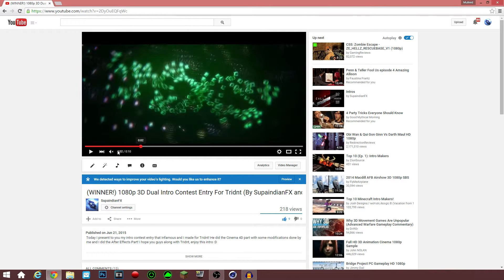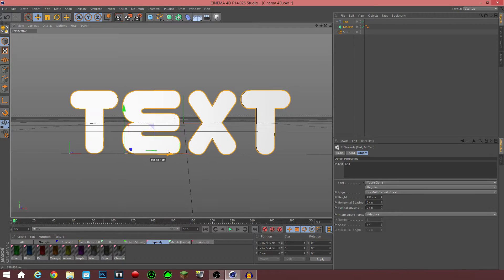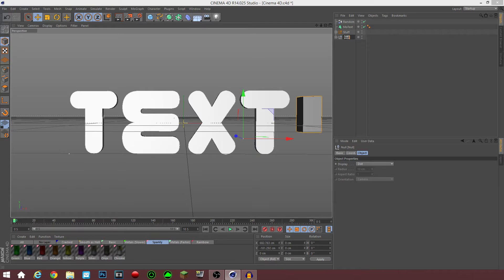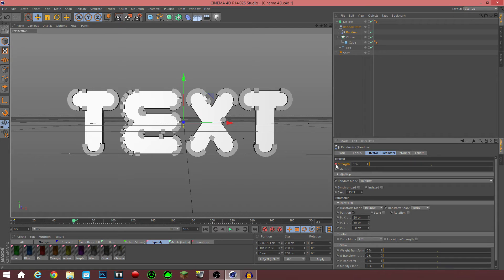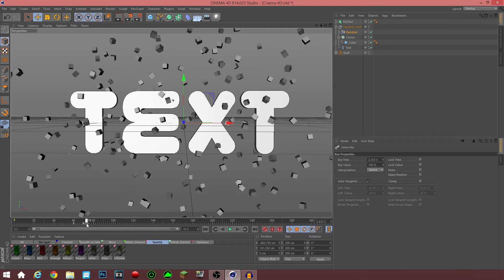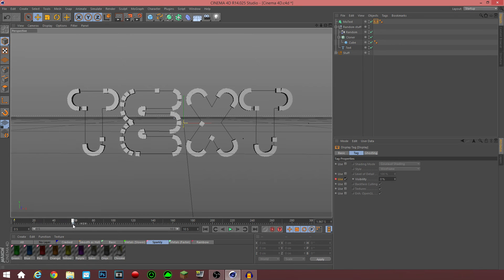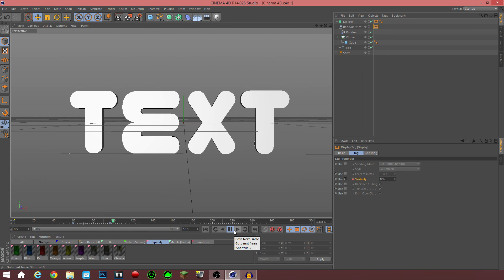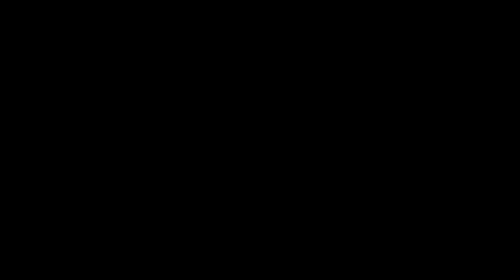How to Make a Text to Cube Transition Effect on Cinema 4D Voice Tutorial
Hey guys! I haven't posted a tutorial video in a bit so I decided to just post one! So here it is! I did this effect in one of my older intros so you guys wanted a tutorial on how to do it so yea! I hope this helped :D